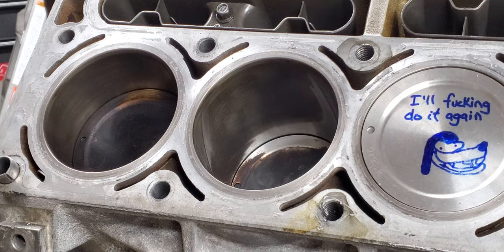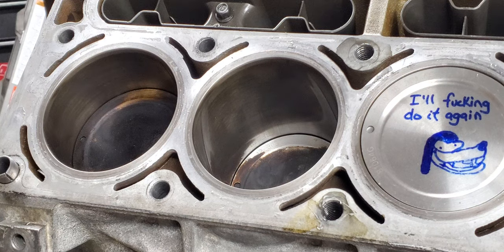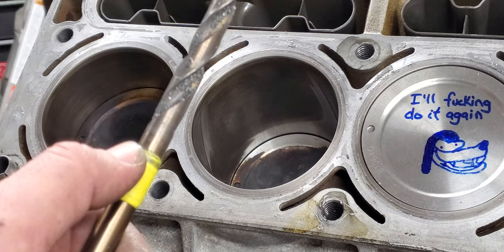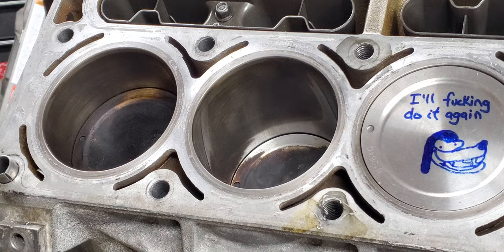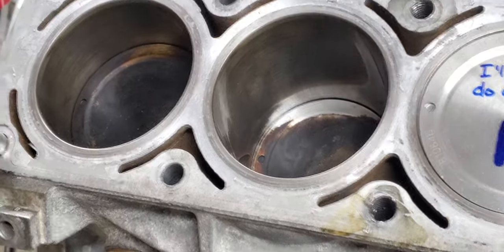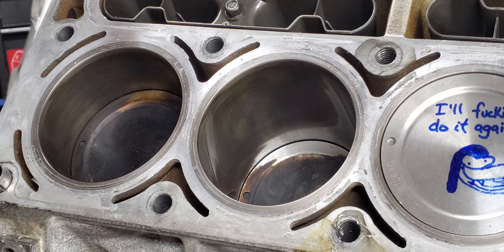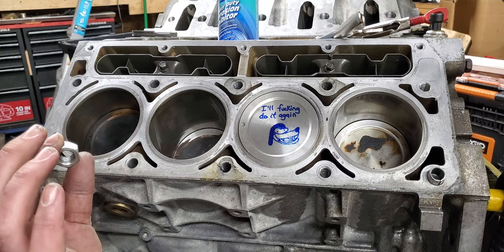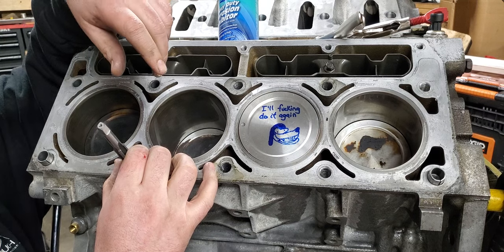Drilling and Tapping 1/2" Headstuds in LS Without Fixture or Jig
Just sharing some tips and tricks for drilling and tapping for upgraded headstuds. The same technique could be applied to various other engines. In total it cost $42 for the bits/taps. The fasteners themselves are up to the end user. I went with the Tick Performance 1/2" ARP stud kit but I'm sure hardware store 1/2" bolts would work fine as well. Perform at your own risk! I did this to a block I wasn't afraid to throw away, it already had a damaged hole.